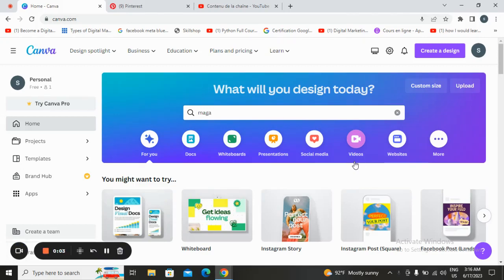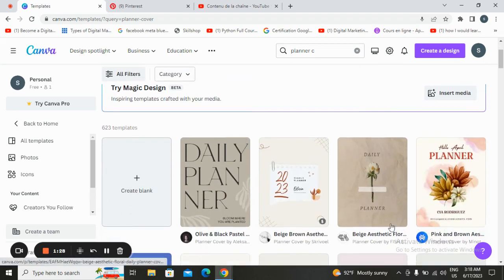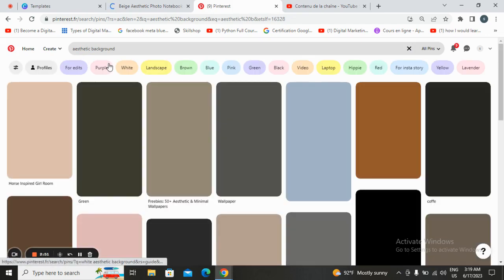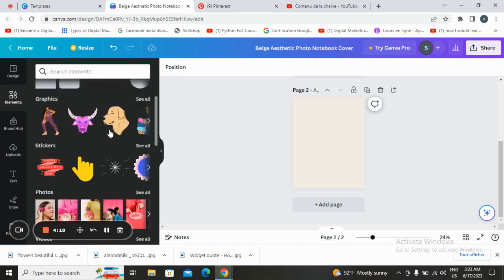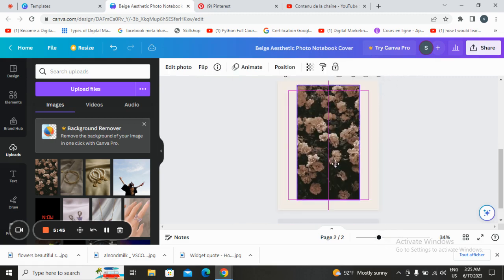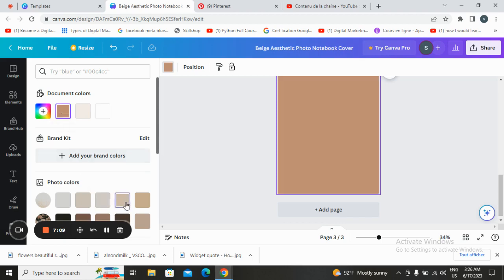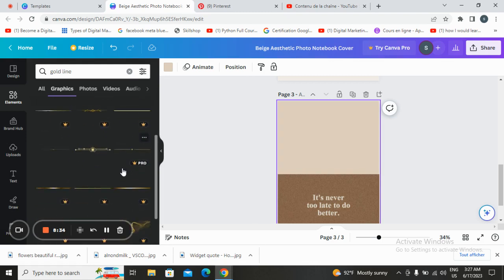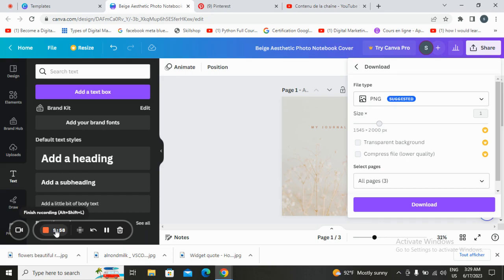How to Create a Stylish Planner Cover for Your Social Media Marketing Agency Using Canva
How to Create a Stylish Planner Cover for Your Social Media Marketing Agency Using Canva 2023

Design a captivating planner cover that reflects the creativity and professionalism of your social media marketing agency with Canva's versatile design tools. In this comprehensive guide, you'll learn how to craft a visually appealing planner cover that showcases your agency's branding elements, mission, and style. Explore Canva's extensive library of design assets, including fonts, colors, and graphics, to customize your planner cover and make it unique to your agency. Learn how to incorporate engaging visuals, compelling typography, and a cohesive layout to create a professional and eye-catching design. With Canva's user-friendly interface and abundant design resources, you'll have the tools and knowledge to create a planner cover that stands out and represents your social media marketing agency effectively. Elevate your agency's organization and aesthetic with this step-by-step tutorial on designing a planner cover for your social media marketing agency on Canva.